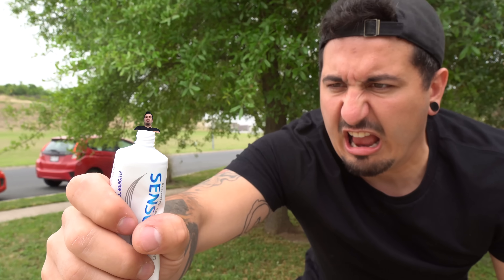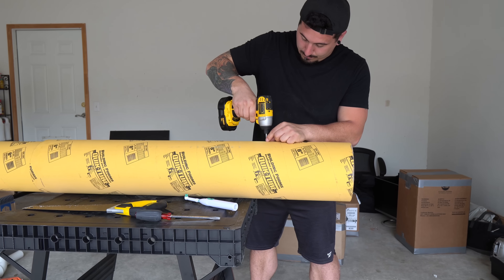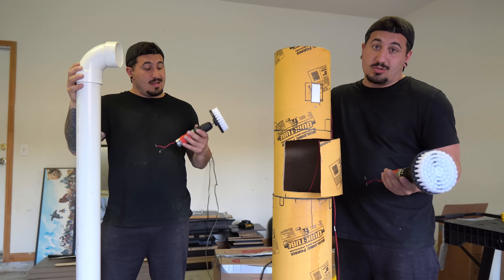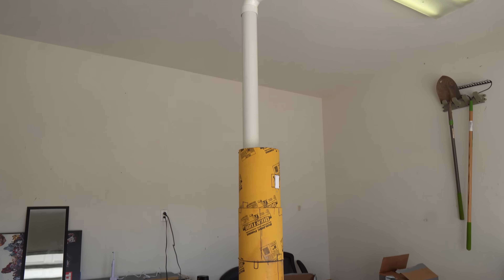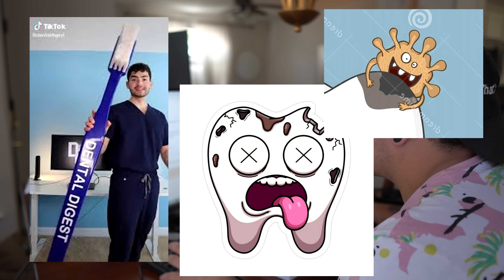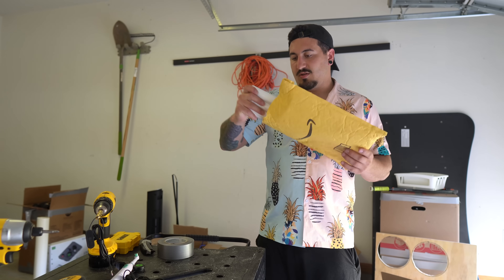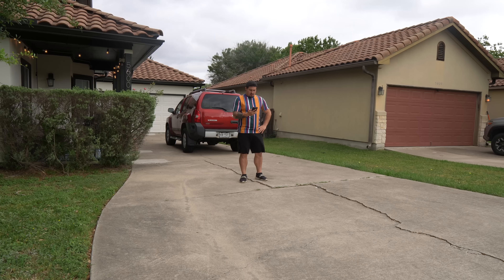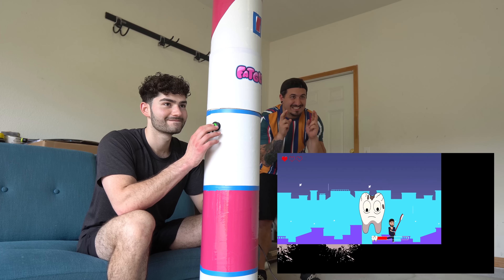I Built World's Largest Electric Toothbrush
Here's What I Got. My Man @DentalDigest hit 8 MILLION subs so I had to go above and beyond and build the world's largest electric toothbrush!